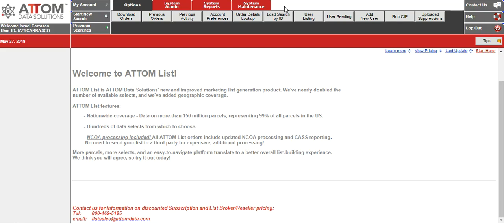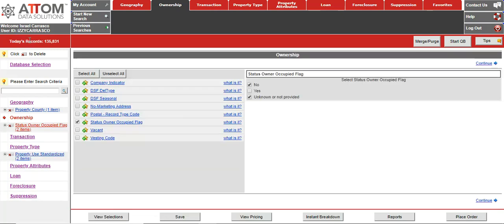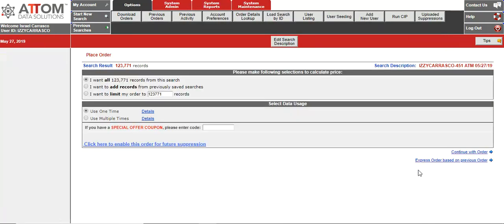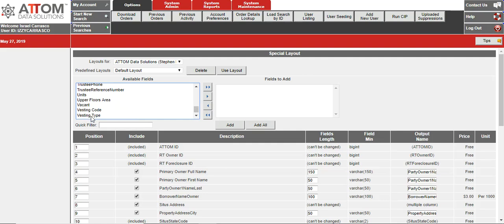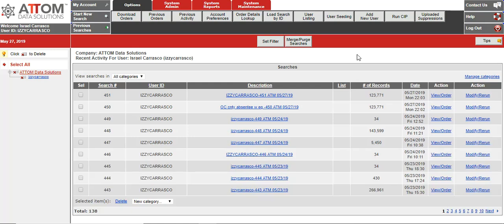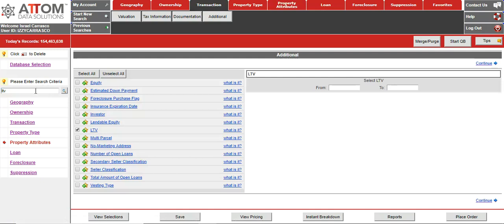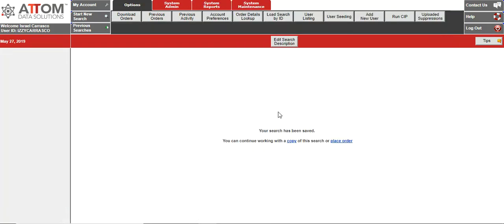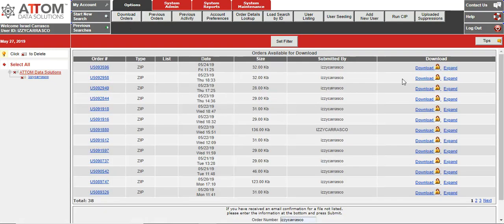ATTOM List Tutorial